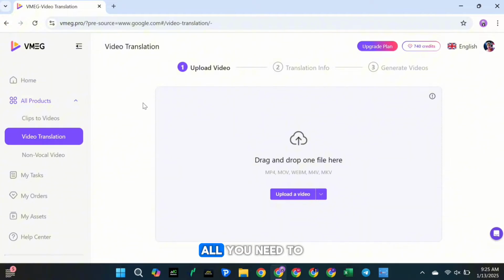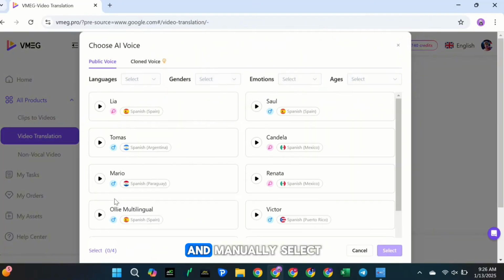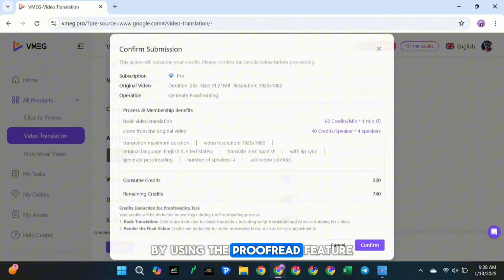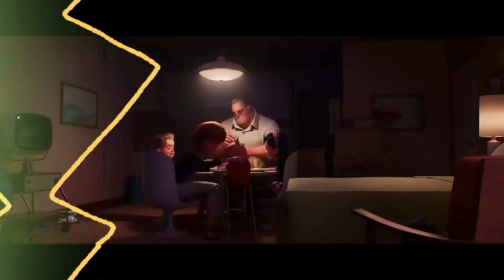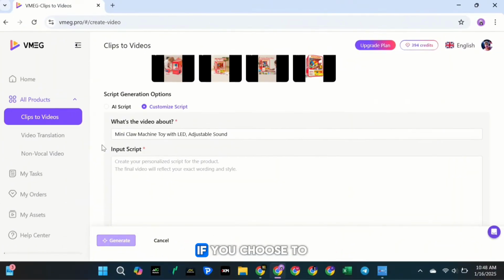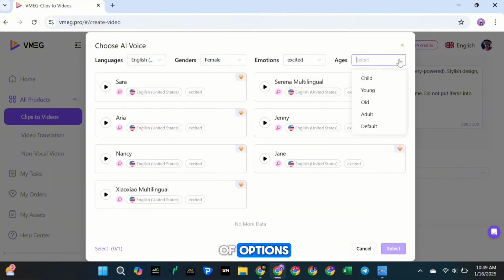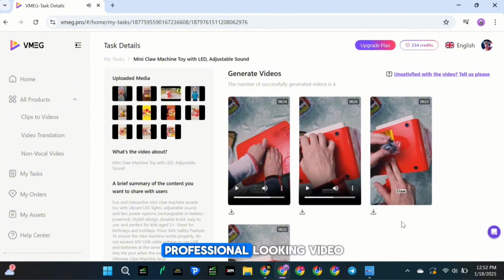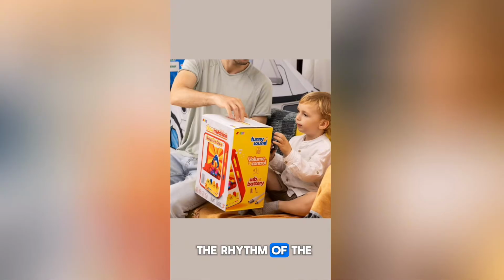Translate Your Videos into 179 Languages & Double Your YouTube Income 💰🤑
📈 Want to expand your audience and boost your YouTube income? Learn how to translate your videos into 179 languages effortlessly with Vmeg Pro!

🌟 In this video, you’ll discover how to:

1️⃣ Use Vmeg Pro’s Video Translation tool 🌍
2️⃣ Create multi-language videos with lip-sync accuracy 🎙️
3️⃣ Boost your reach and income by targeting high-CPM countries 💰

🔥 Why is VMEG Pro the ultimate tool:

Translate videos into 179 languages with ease 🌍✅
Clone your voice or choose from 7,000+ voices 🗣️
Free 180 credits to get started 🚀

👉 Ready to translate your videos and grow your channel